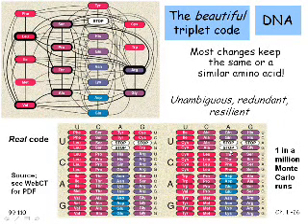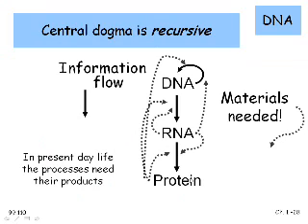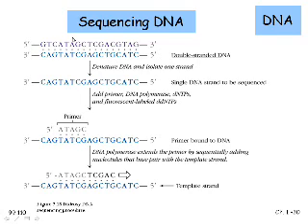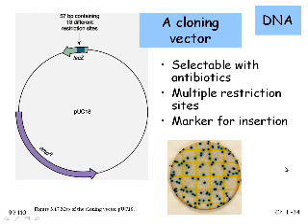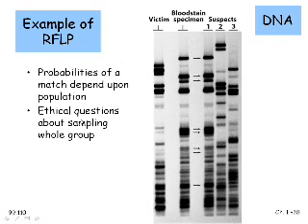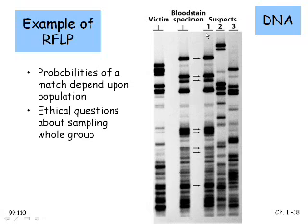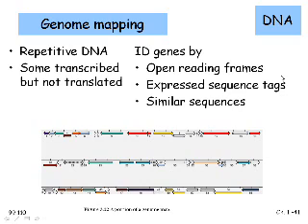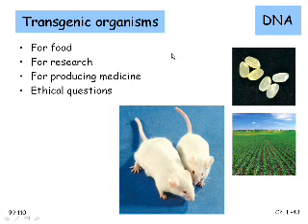biochem Feb. 2 99-110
99-110 biochem